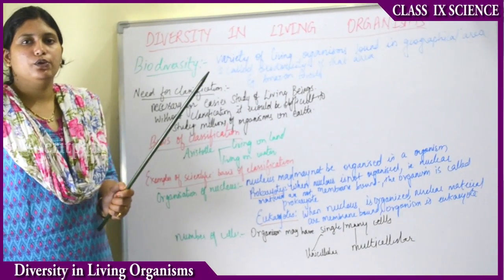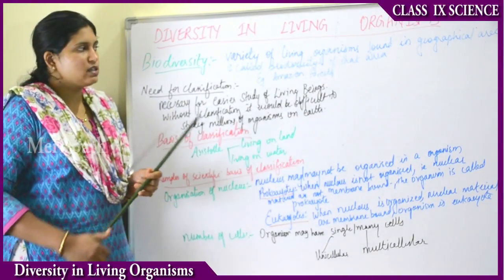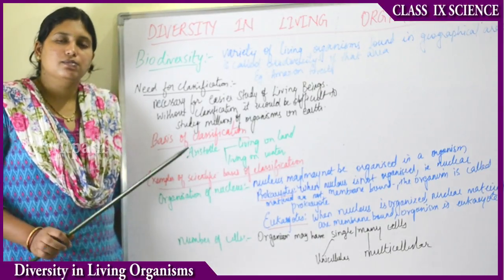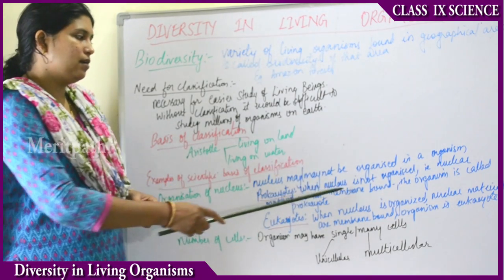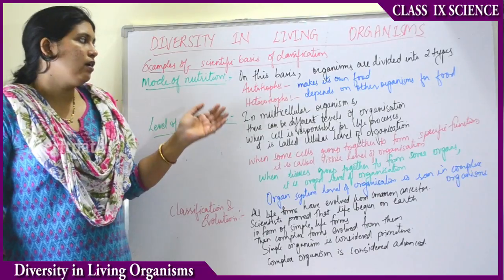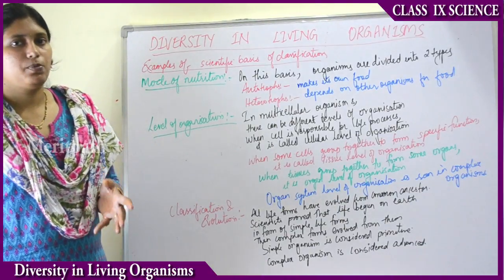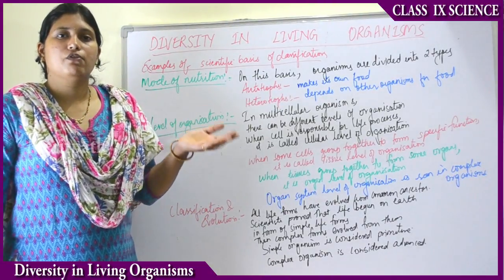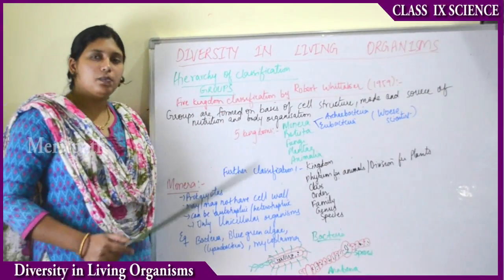CBSE class 9 Science Diversity in living organisms part 1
CBSE class 9 Science Diversity in living organisms